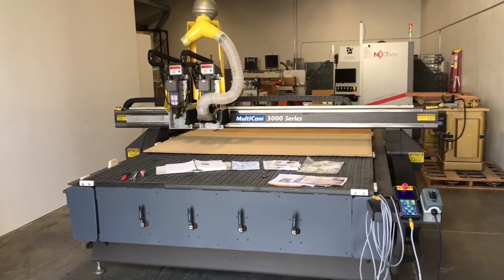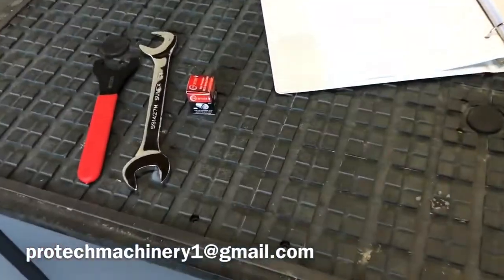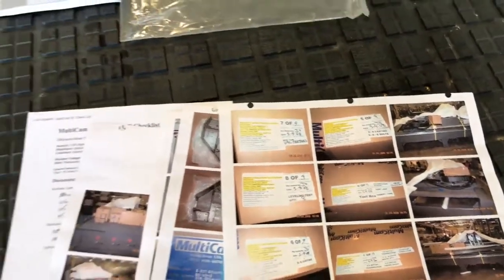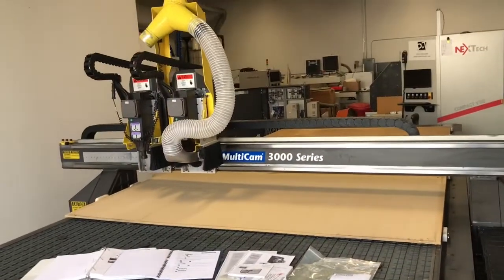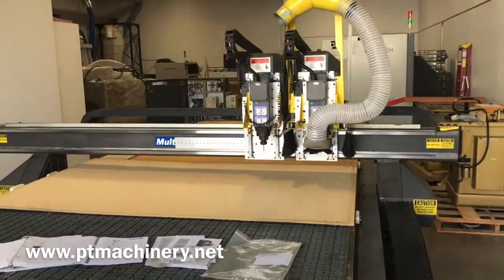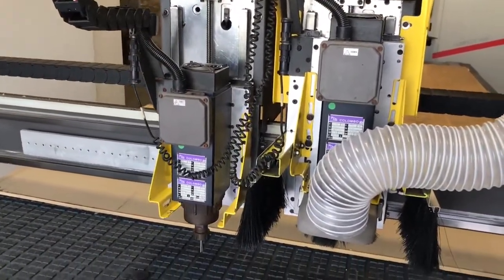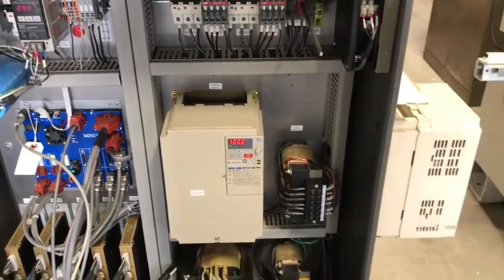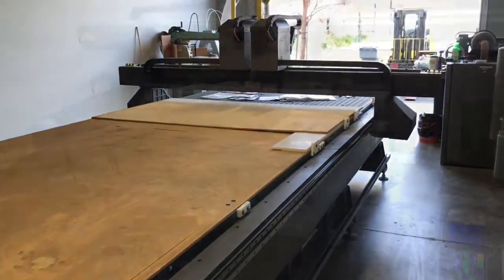Multicam 3-307 3000 Series